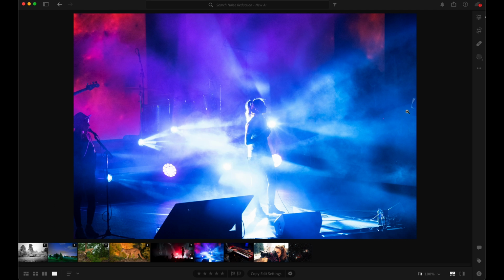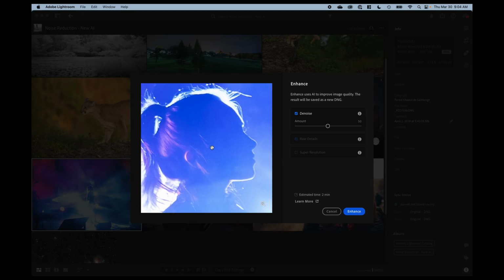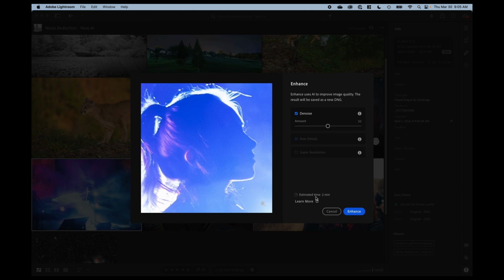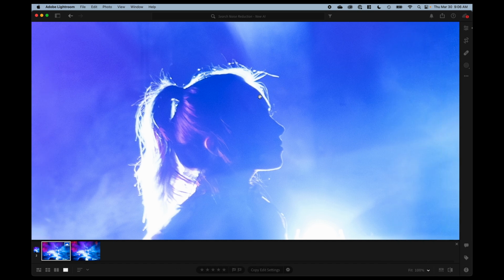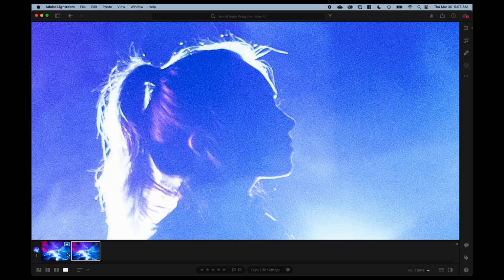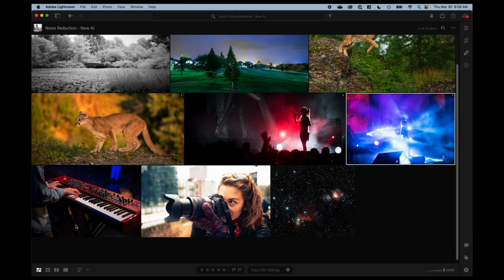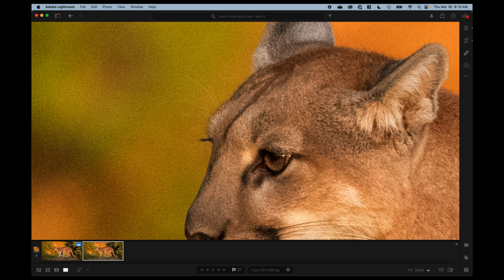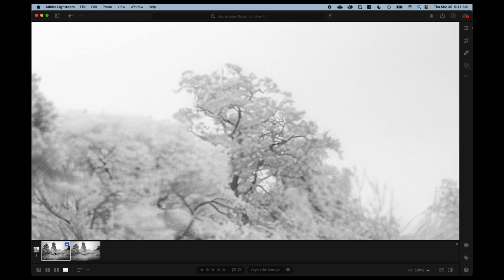NEW Lightroom April 2023 Update - AI Noise Reduction (and more)!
Adobe has now added an AI noise reduction feature to Lightroom! In this video we talk about how to use it in Lightroom (cloud) 🥳

AUDIO RECORDER
LIGHT MODIFIER
BACKGROUND LIGHTS
ND FILTER

CHAPTERS
00:00 - Intro
00:15 - Using the new AI noise reduction tool
00:54 - The enhance view
01:19 - The preview window
03:02 - The results
05:04 - Disclaimers
06:08 - More examples
08:45 - Outro

Mailing Address (for product reviews):
Attn: Forest Chaput de Saintonge
Rocky Mountain School of Photography
301 Expressway
Missoula, MT 59808
USA